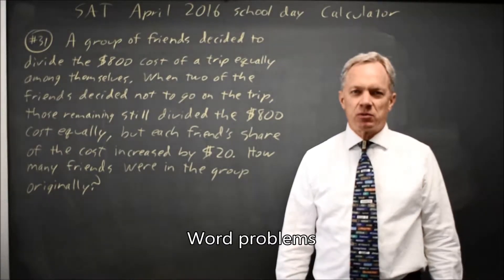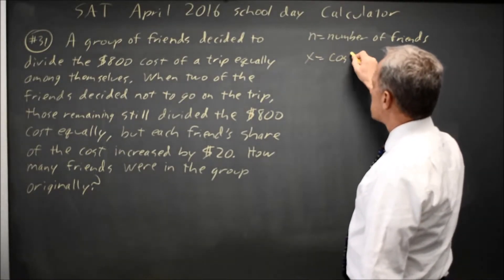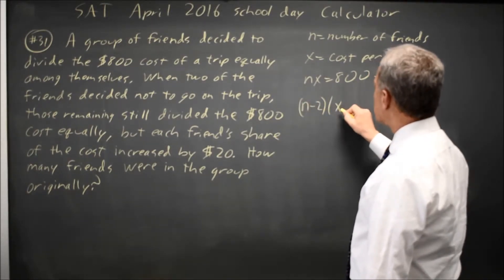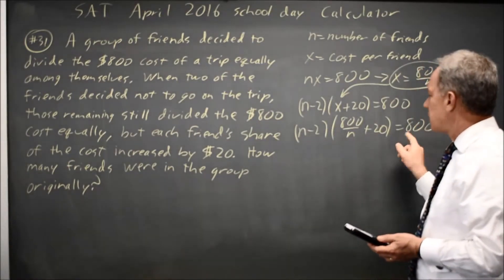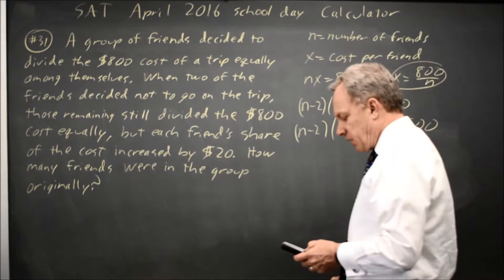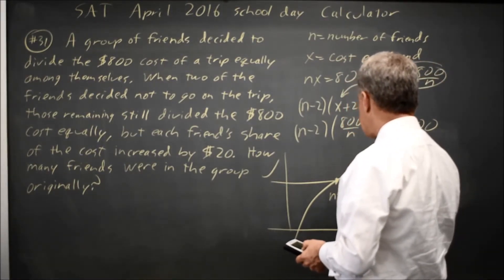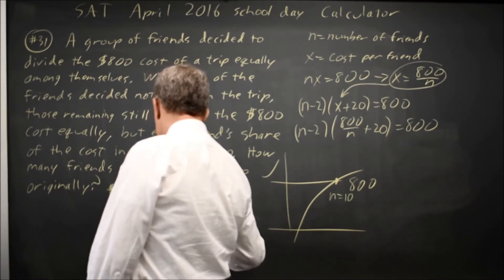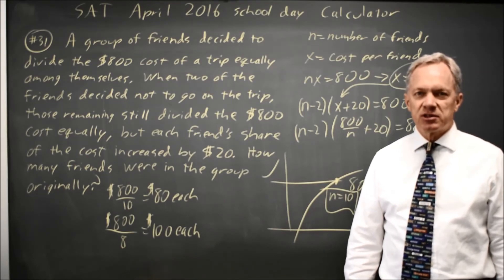SAT Test 6: Friends vacation - question #4-31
A group of friends decided to divide the $800 cost of a trip equally among themselves. When two of the friends decided not to go on the trip, those remaining still divided the $800 cost equally, but each friend’s share of the cost increased by $20. How many friends were in the group originally?